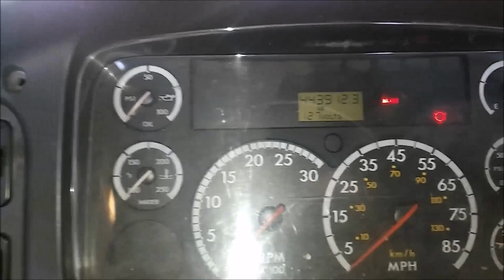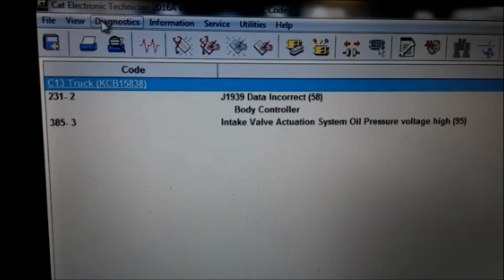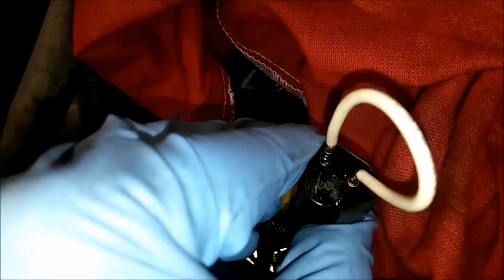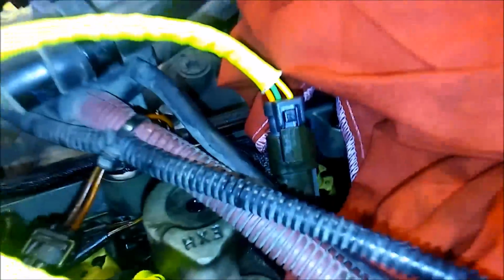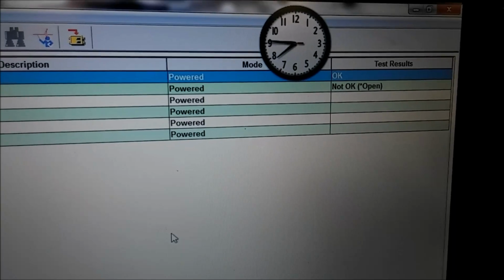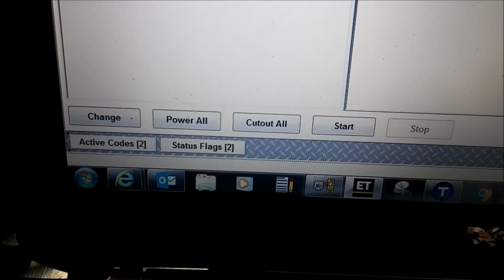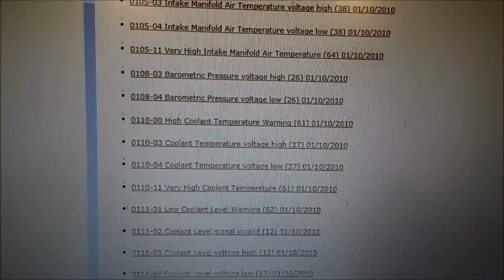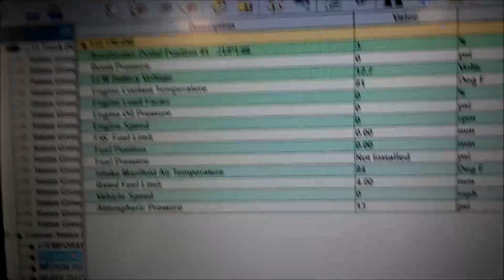Troubleshoot A Cat Check Engine Light. Diagnose and Fix Cat Trouble Codes and Check Engine Lights.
With Electronic Cat Engines you get good performance and reliability, but a check engine light might be big trouble without a way to find out what the problem is.  This video goes over the proper way to find out your check engine light, what the code means, what are the proper fixes, and can you fix it yourself.  Did this video help you save time or money?